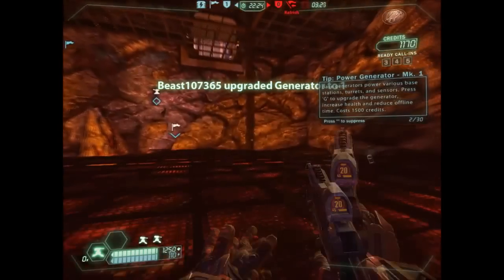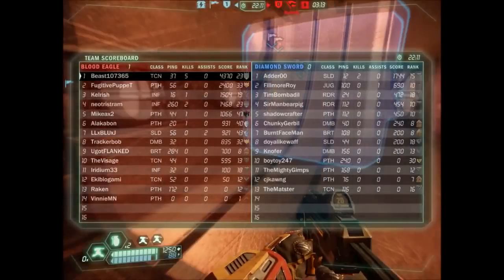T:A Map Talk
Mostly just some excited ideas  for upcoming PTS updates. This was made before the PTS #2 and I am very happy where that heading.

People I stole video clips from (mucho gracias)
Old Bella- Mysterion1
Broadside- TE Krogoth
Manicore- Dario Bonfanti